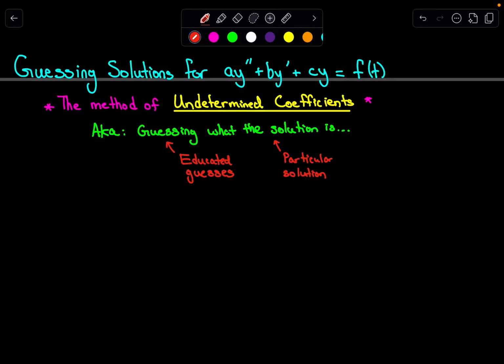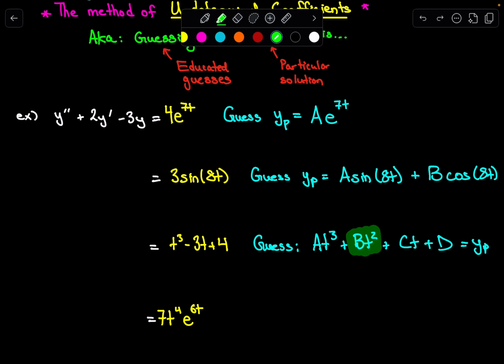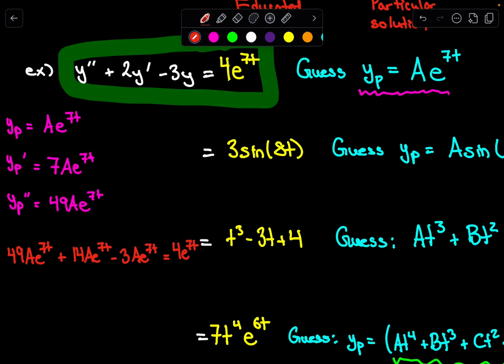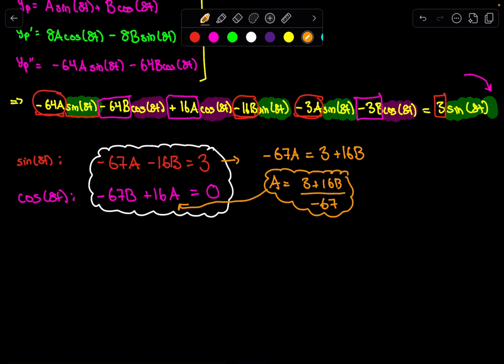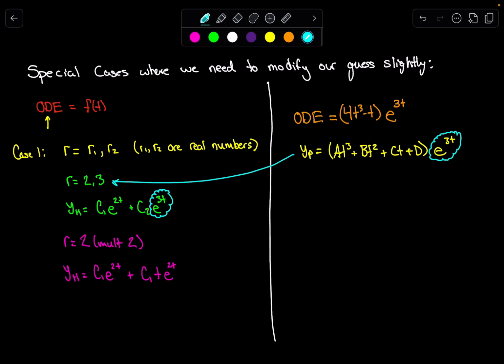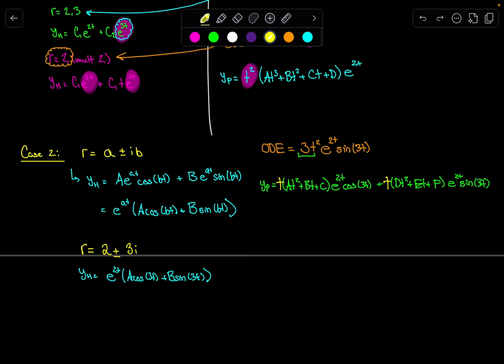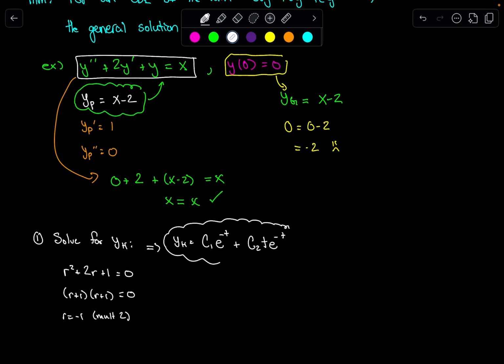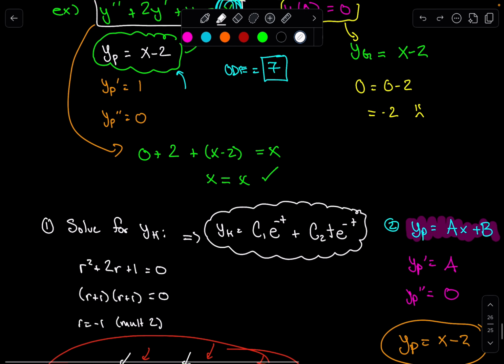The Method of Undetermined Coefficients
This video covers solving constant coefficient, linear, 2nd order ODEs of the form ay'' + by' + cy = f(t), where f(t) is a function that we can make an educated guess about what the solution might look like (such as a polynomial, exponential, or sinusoidal function).

0:00 Intro
0:47 Examples of various nonhomogeneous ODEs
2:21 How do we get particular solutions? (Educated guesses)
11:25 Example solving an ODE (balancing coefficients method)
14:08 Second example
22:07 Special cases (modified guesses)
22:44 Special case #1
28:13 Special case #2
33:35 Theorem (general solution for ay'' + by' + cy = f(t))
35:26 Why do we need the homogeneous solution too??
37:28 General guidelines for how to solve ay'' + by' + cy = f(t)
42:37 Recap of everything